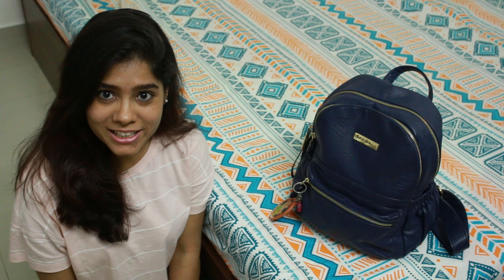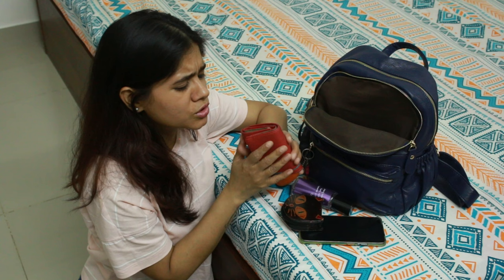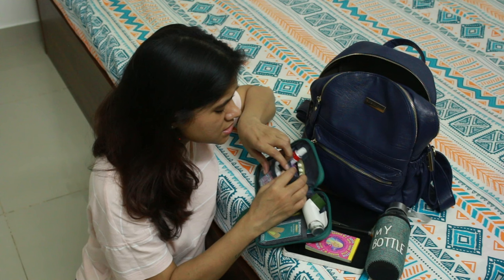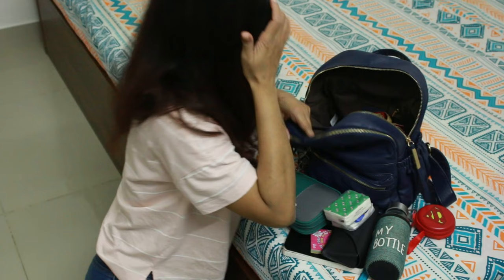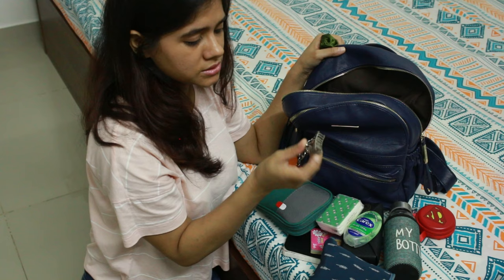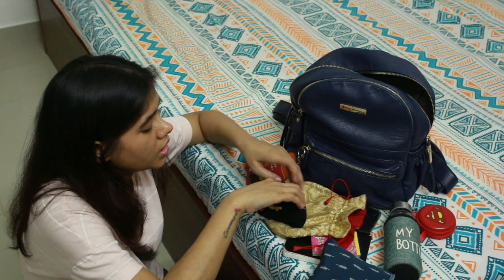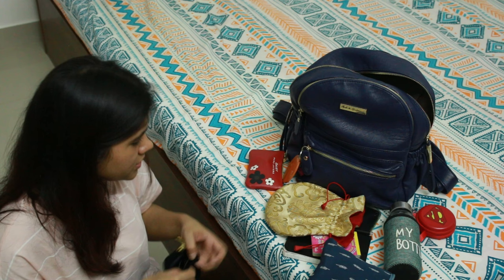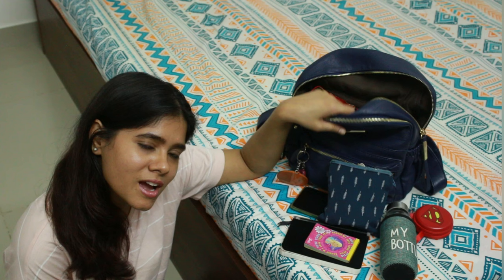What's in my Bag? | Banjara Bee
Here's a look at what I carry around with me in my everyday bag. See you in my next video!